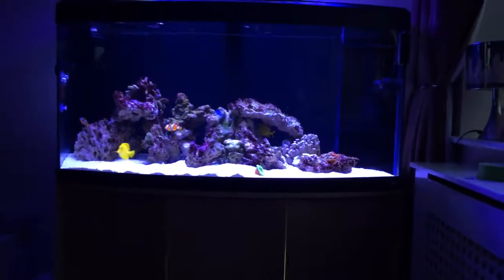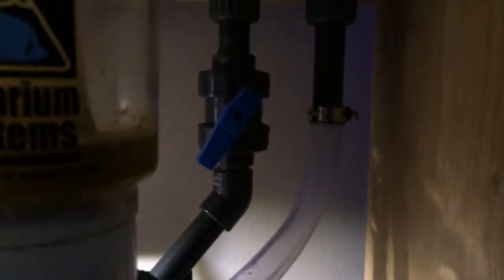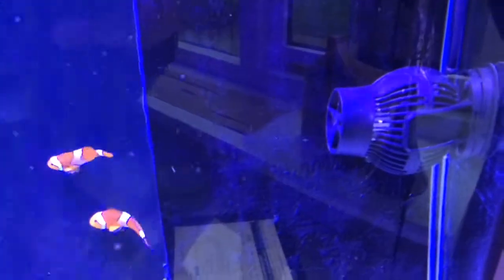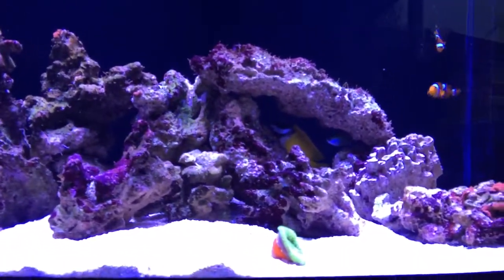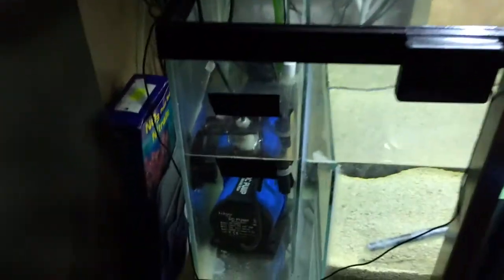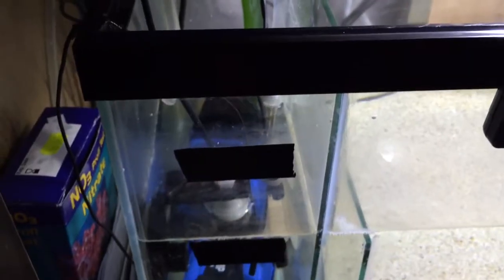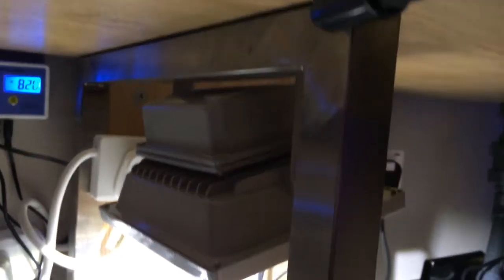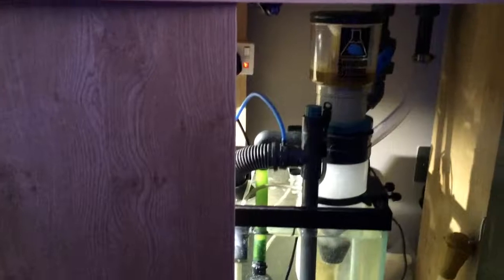Tank update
Setup a new 400ltr+ marine tank. I built the weir and sump baffles, plumbed it in and painted back of tank black.  Very happy with it!!